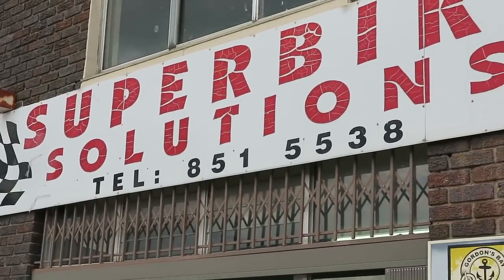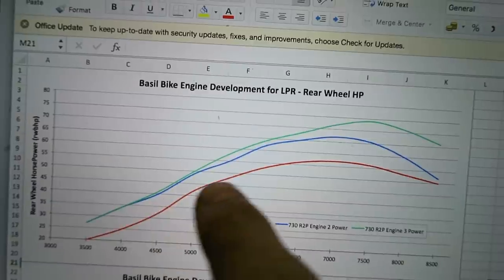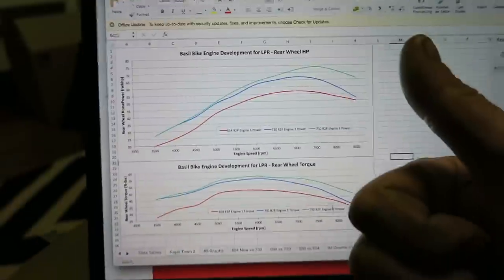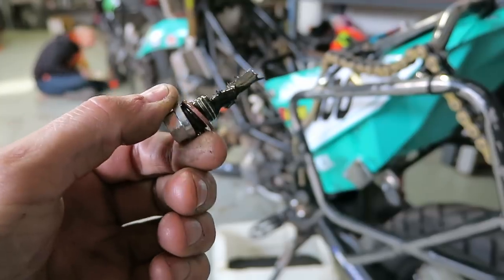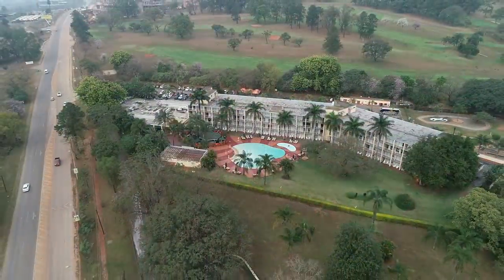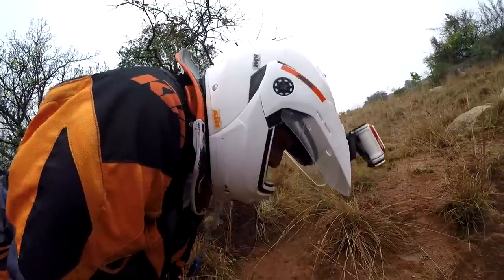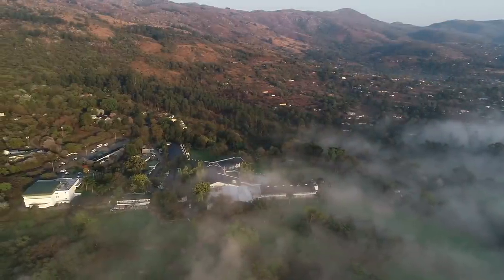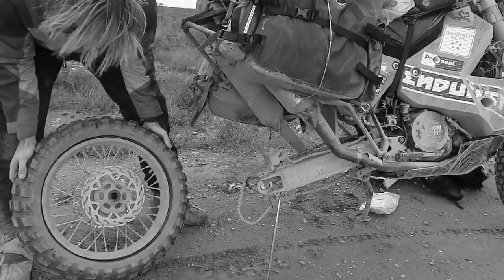Races To Places SE10 EP10 - Adventure Motorcycling Documentary Ft. Lyndon Poskitt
Sometimes major set-backs happen when you least expect them, when they do, the important thing is to stay positive, get ON IT straight away and make a plan to get it sorted and fill in any spare time you have with other challenges and adventures. This time, I chose to join the KTM Adventure Rally in Swaziland while waiting for parts to rebuild Basil. again! Fun times were had despite the disaster of the previous days.
Please consider supporting the Races to Places series and in return receive priority viewing on all episodes and special features Thank you to all my patrons for the support.
All new Races to Places episodes and special features from me, Lyndon Poskitt will now be hosted on this channel, please subscribe to my YouTube to get notifications and stay tuned.